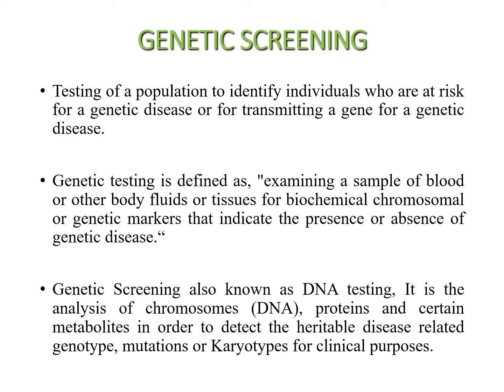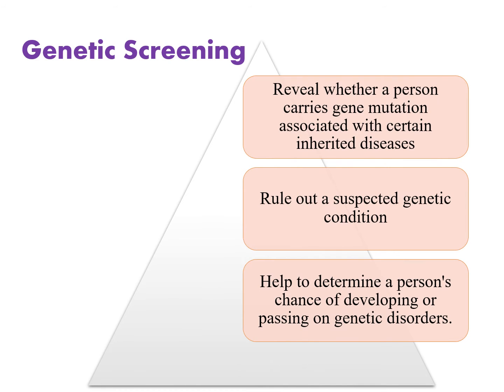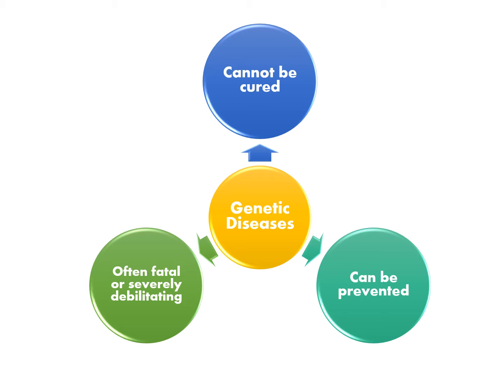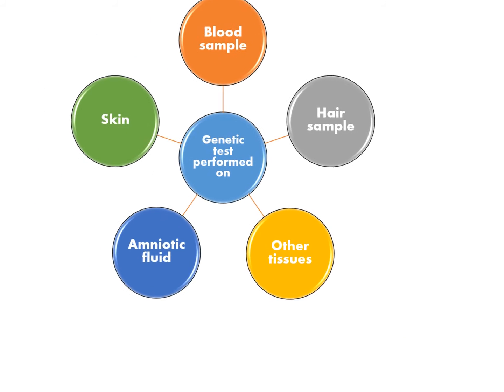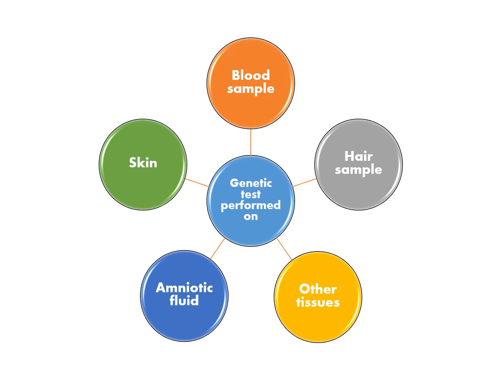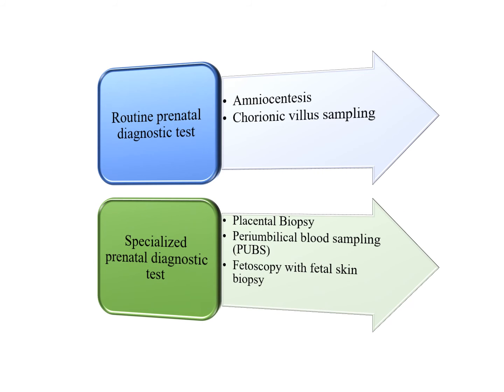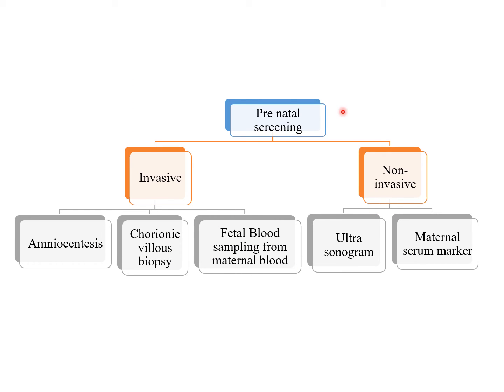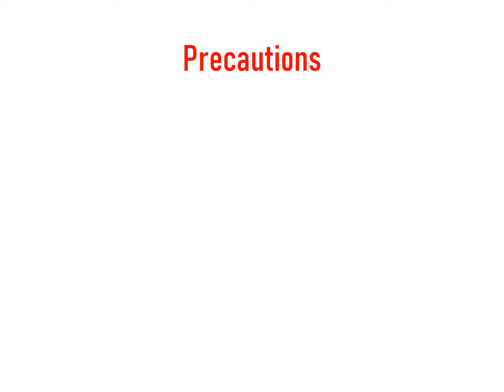Genetic screening By Sonali Tayade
This video help you to understand what is genetic screening and which are the test involve in genetic screening. This video help you to understand prenatal test. Genetic screening reveal whether a person carries gene mutations associated with certain inherited diseases.